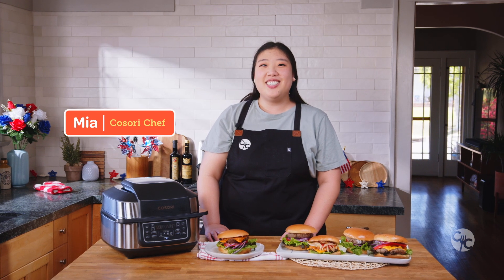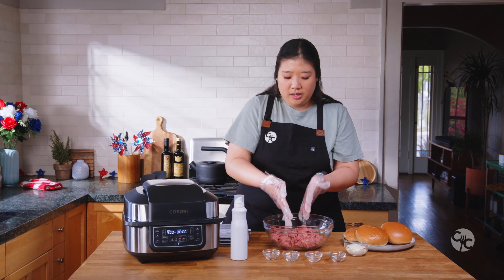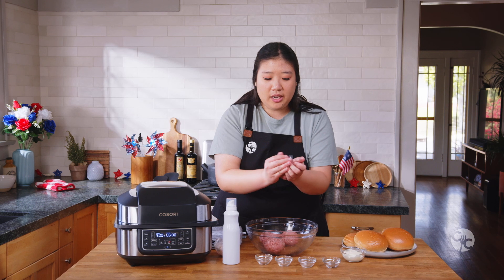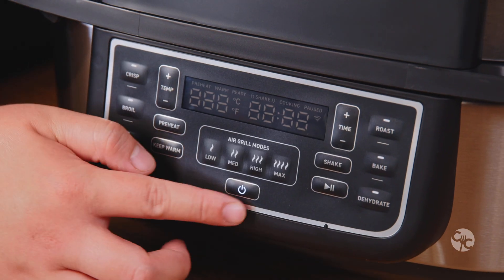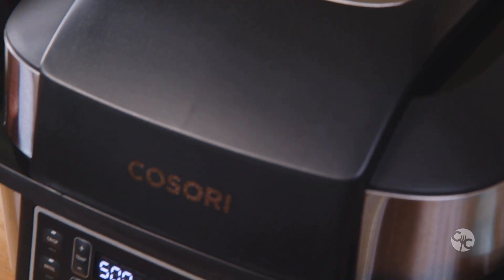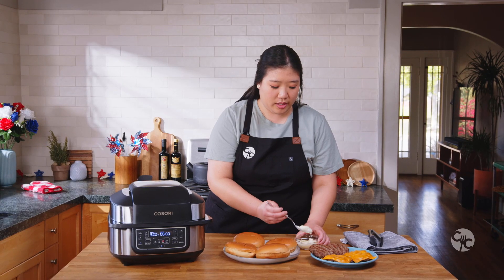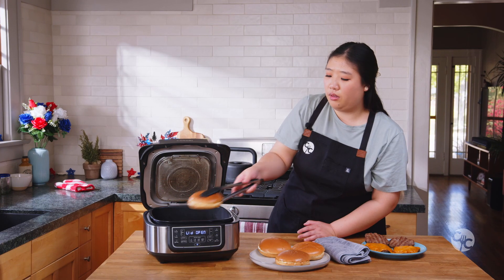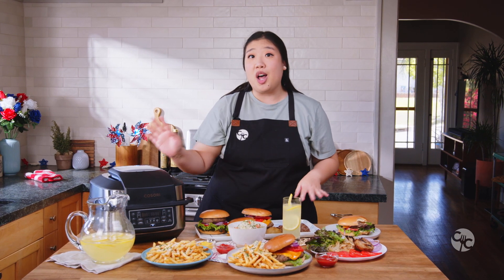All-American Grilled Burgers | Cooking with Cosori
In this video, Chef Mia walks us through a simple air grill recipe for All-American grilled burgers. By combining ground beef, flavorful spices, and your choice of a pillowy bun and fresh toppings, you’ll be on your way to a delicious meal in no time. Plus, no outdoor grilling required.

INGREDIENTS:
• 2 teaspoons (10 grams) kosher salt
• 1 teaspoon (5 grams) ground black pepper
• ½ teaspoon (3 grams) onion powder
• ½ teaspoon (3 grams) garlic powder
• 1½ pounds (680 grams) ground beef
• Oil spray
• 4 slices cheese of choice, optional
• Mayonnaise, as needed
• 4 brioche burger buns, sliced
• Lettuce, as needed
• Tomato slices, as needed
• Ketchup, for serving
• Yellow mustard, for serving

Products mentioned/used:
• Cosori Air Fryer

About Cosori:
As a California-based brand specializing in small kitchen appliances, Cosori develops innovative, user-friendly products from air fryers to kettles. With our best-selling, award-winning products, we aim to revolutionize the cooking experience so that anyone can cook like a pro.